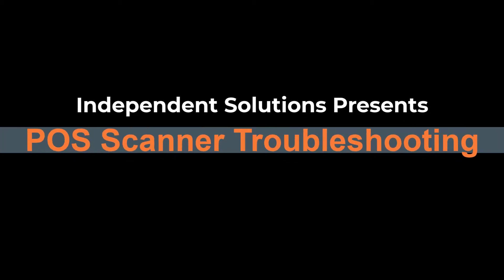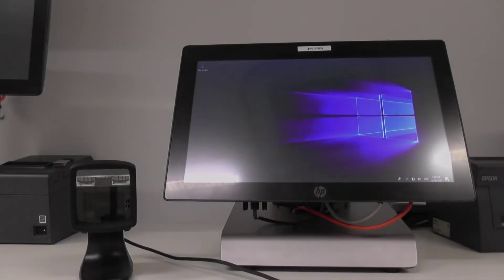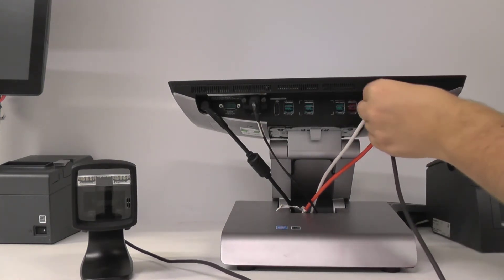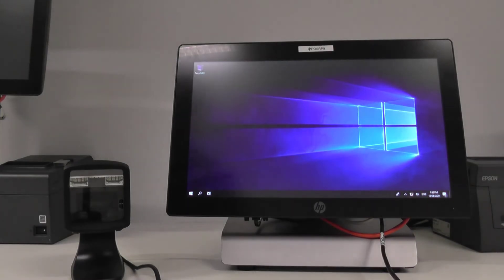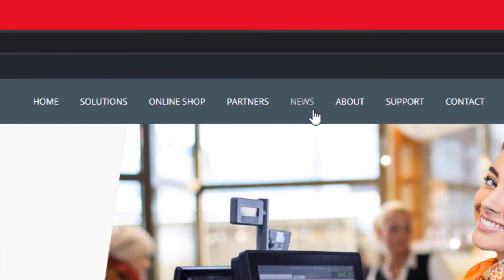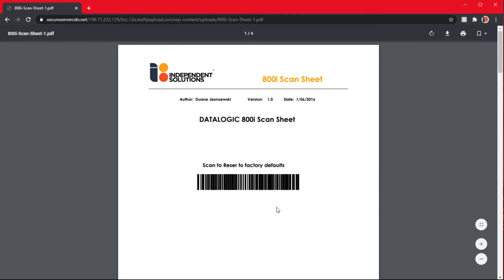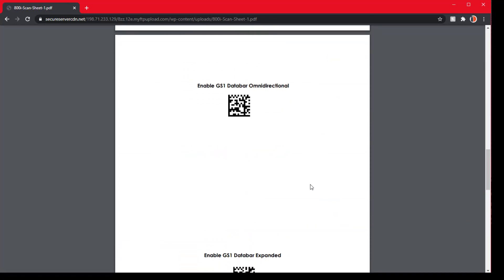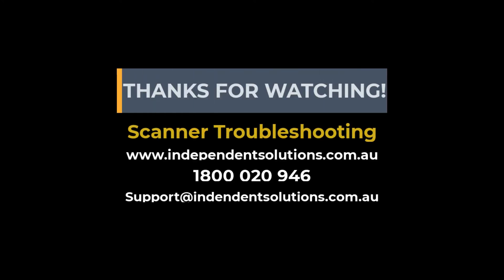POS Scanner Troubleshooting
This video covers how to get your POS Scanner operational should it stop working with the Point Of Sale.